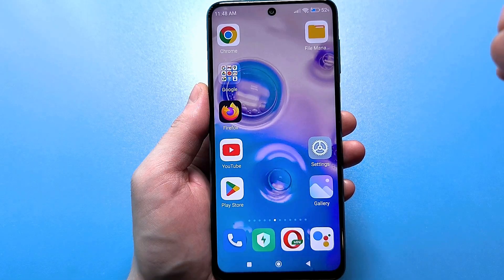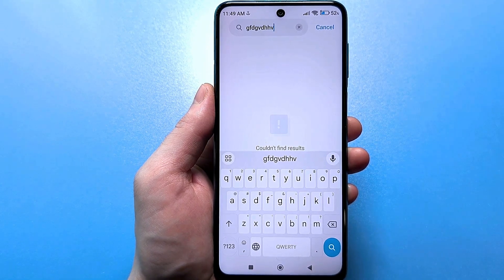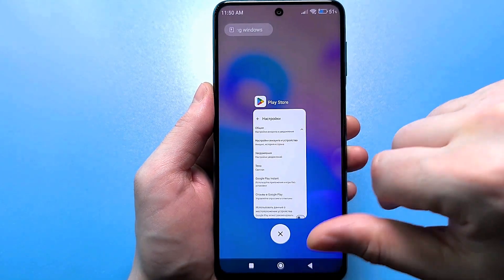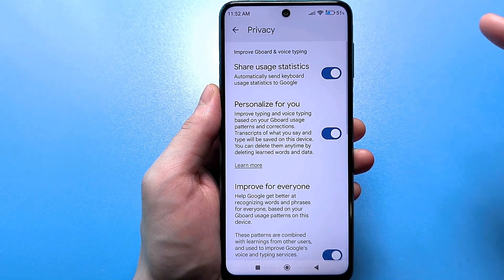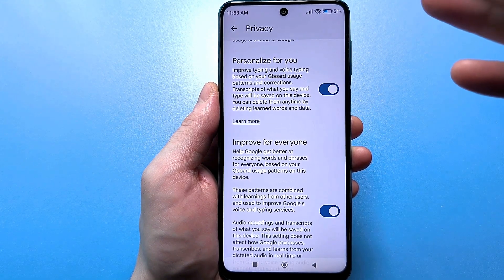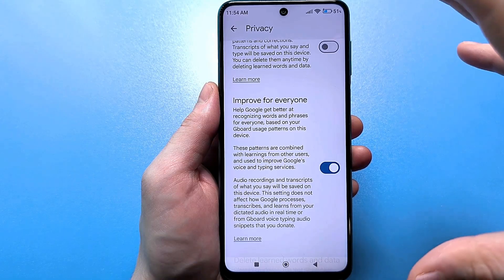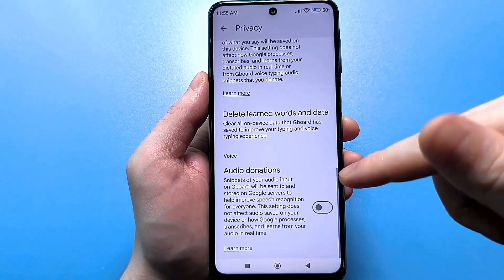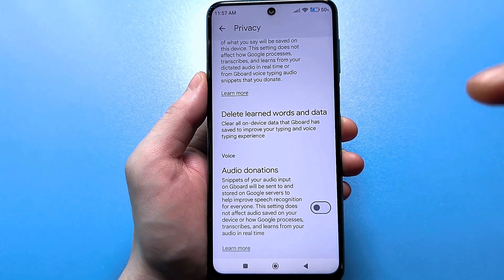Your Keyboard Is Being Monitored | Here's Why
Your Voice Input Isn't Private | Change This Now.Keyboard Data Being Sent To Developers? Here's How To Stop It.Your Keyboard Is Being Monitored | Here's Why.Your Phone's Hidden Privacy Problem | Voice & Keyboard Settings.Your Phone Is Sharing Everything | Privacy Settings You Need To Know
Hello everyone, this video addresses how your smartphone's `microphone` and `voice typing` features, including `google voice typing`, may share data with developers. Learn to manage your `samsung keyboard` and other input methods to safeguard your `privacy`. We will explore `android settings to turn off` to enhance your `tech privacy`.